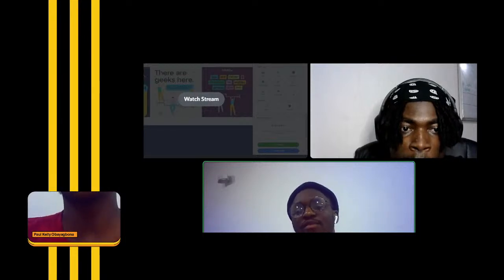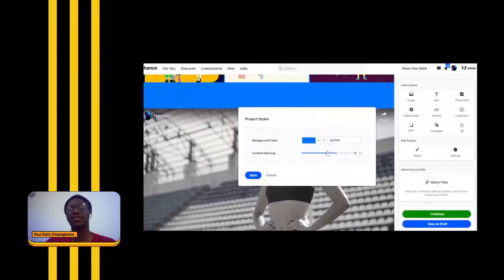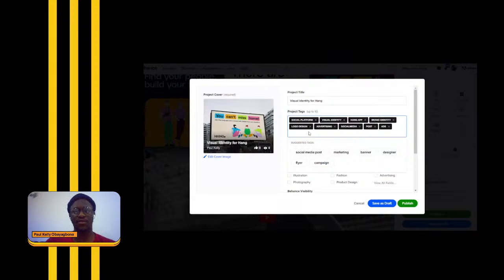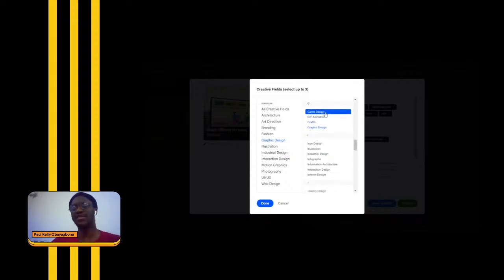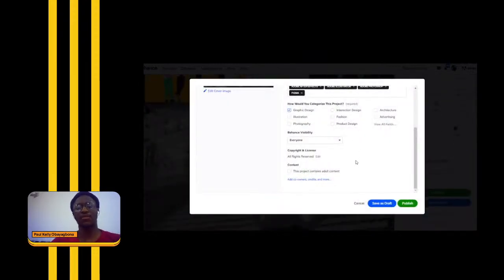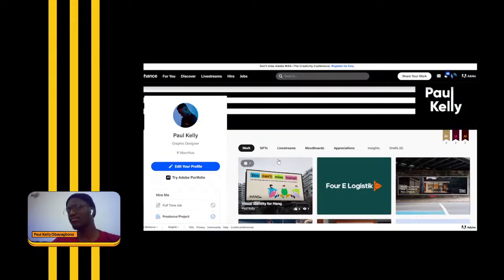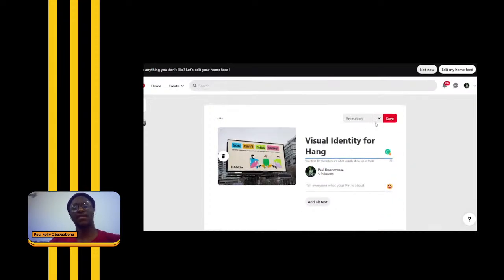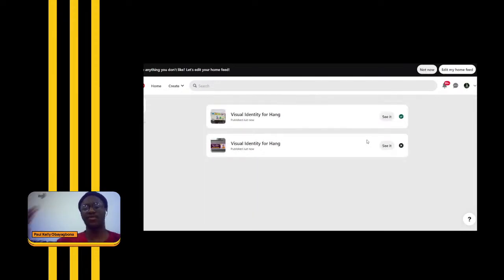StreetfolioFest Day 3 Part 2: Showcasing Your Work on Behance by Paul Kelly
This is a 234 Brand Street live session on how to create a case study on Behance.